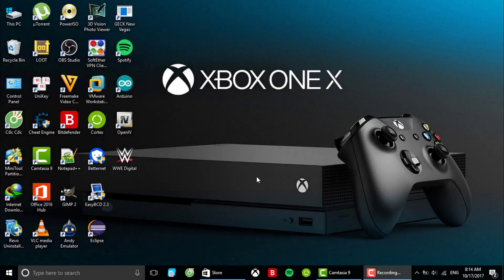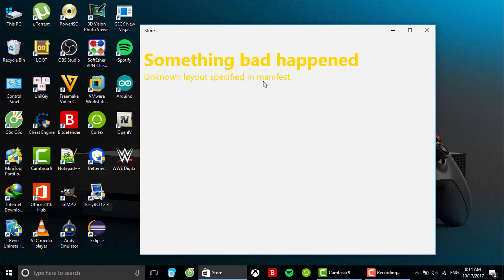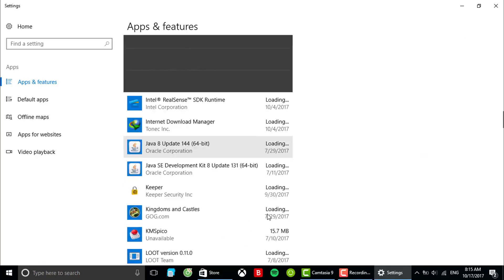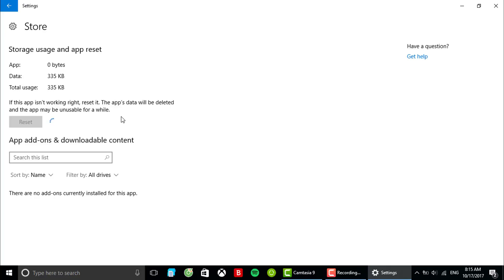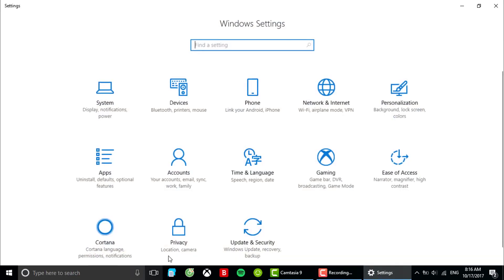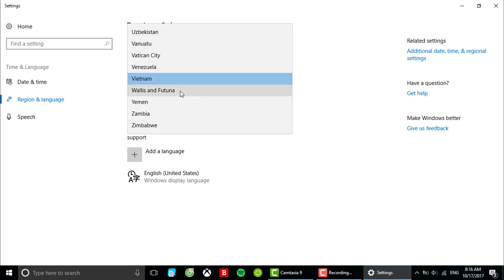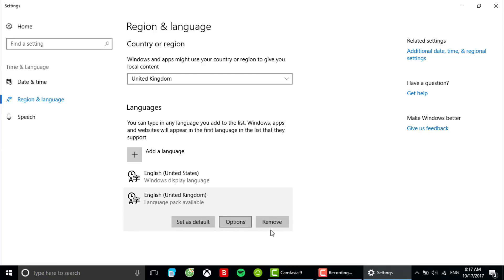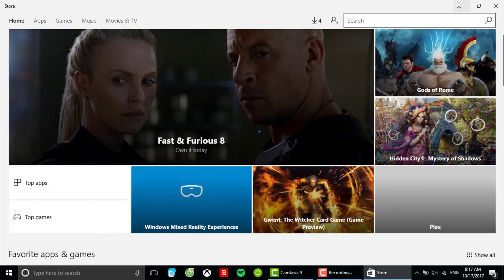Fix Windows 10 Store Unknown layout specified in manifest YouTube